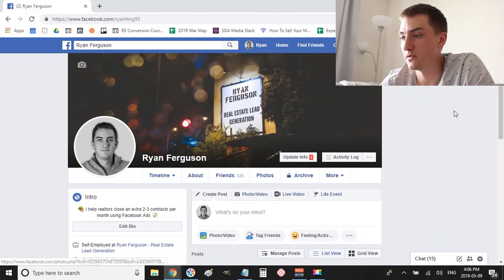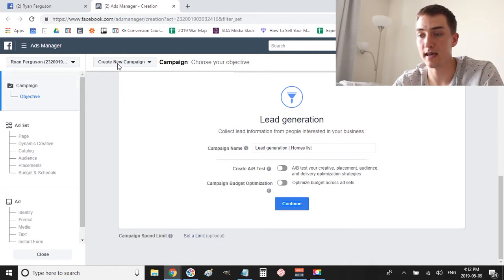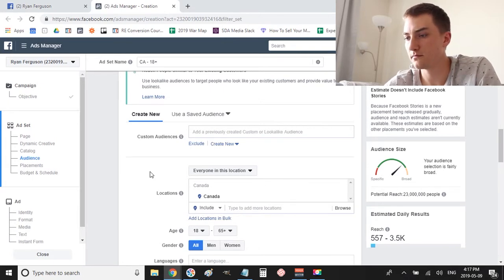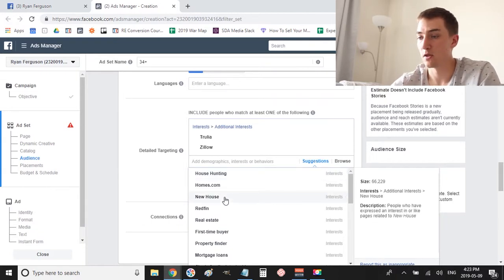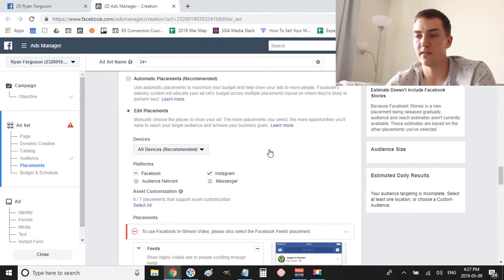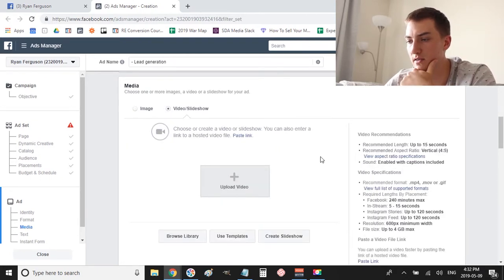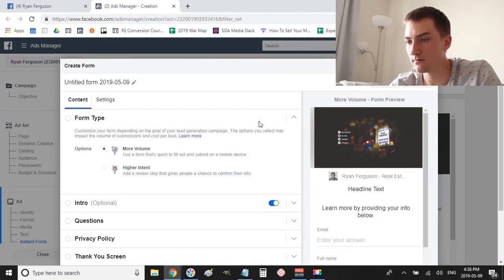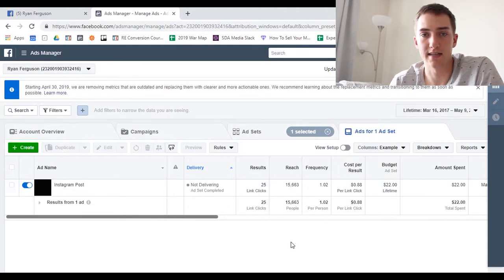Facebook Ads Tutorial For Beginners - How to Advertise on Facebook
This video is a Facebook Ads tutorial for beginners. By the end of this demonstration, you will learn how to advertise on Facebook. Specifically, I walk you through marketing objectives, audience targeting, ad placements, ad creative and more.

WHO IS RYAN FERGUSON?

TOP VIDEOS ON MY CHANNEL

TOOLS I USE AND RECOMMEND